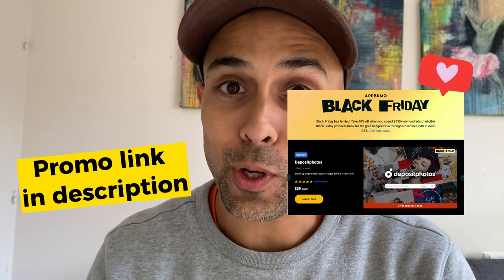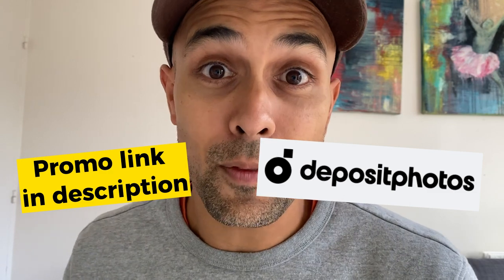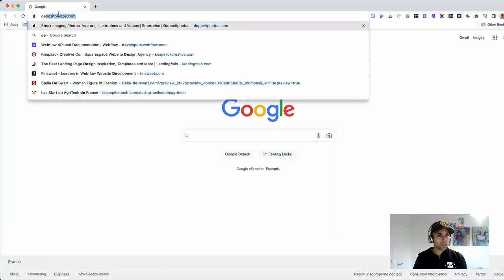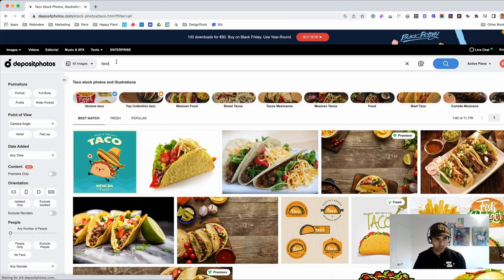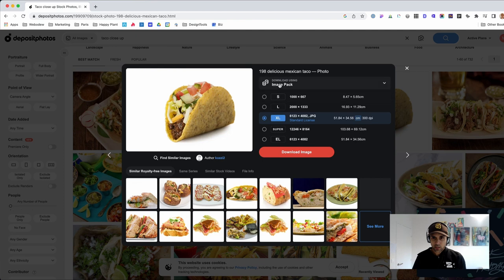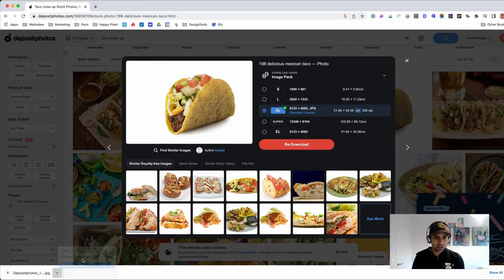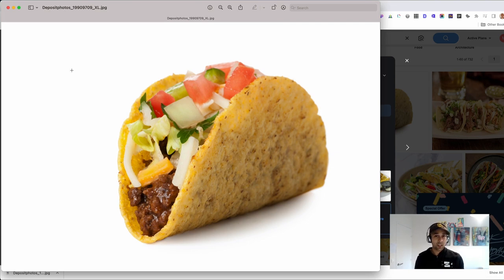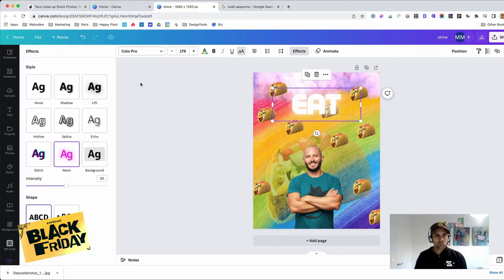The Best Black Friday Deal for Premium Stock Photos? (Don't Miss AppSumo DepositPhotos)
Happy Black Friday season to everyone!

In this video, I'm just referring to a great AppSumo deal for premium stock photos from DepositPhotos.

Great photos of Alaska, tacos, and whatever can sometimes take more time than it should. And so I look at this deal as having a backup of great photos available in case I need them.

If you struggle to find unique photos that you haven't seen on other people's websites or marketing materials, this deal might be your solution and save you lots of money and time in the long run.

If you enjoyed this quick video, please let me know with a thumbs up or any feedback.